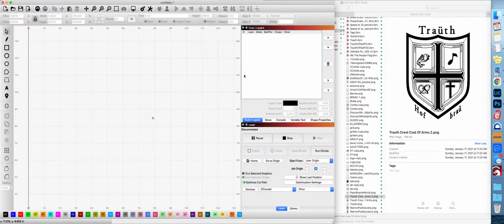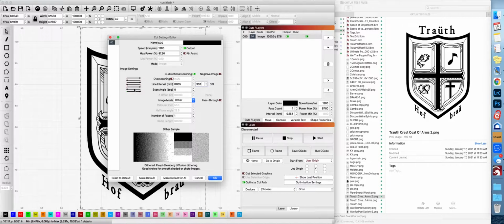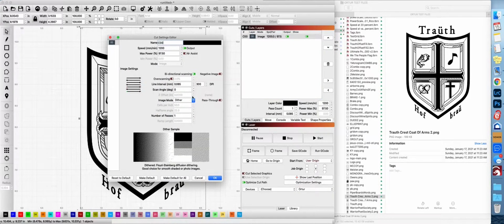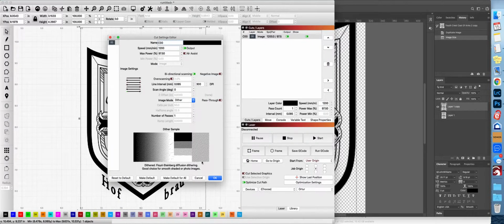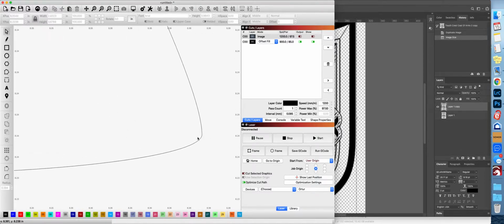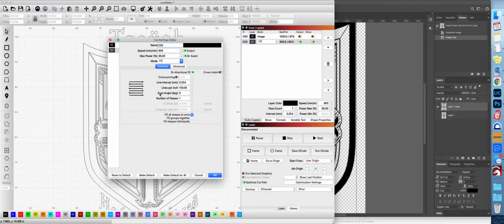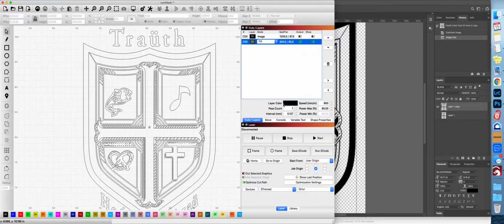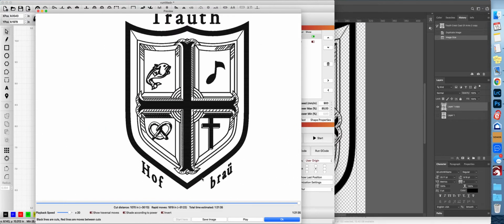Lightburn Tutorial - DPI & Line Interval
In this video we will discuss Lightburn's DPI & Line Interval settings and the affect that it will have on your output/burn quality as well as time to burn. Sorry, I had to re-record this video so it's a bit of a quick go through. --- Leave any questions on what I didn't hit on or cover and I'll try to answer them in the comments.